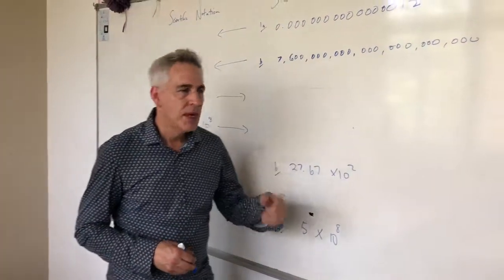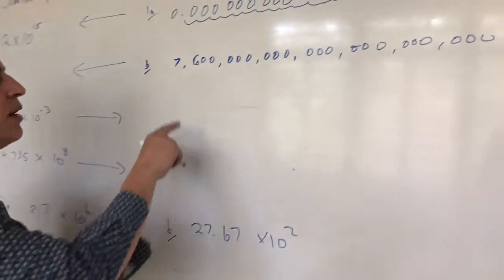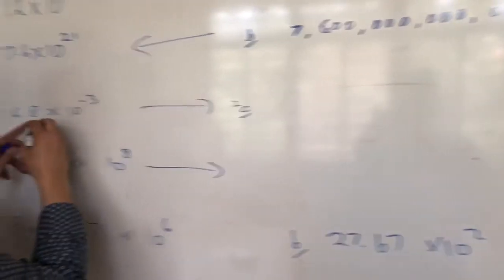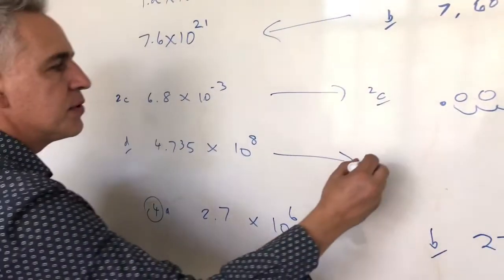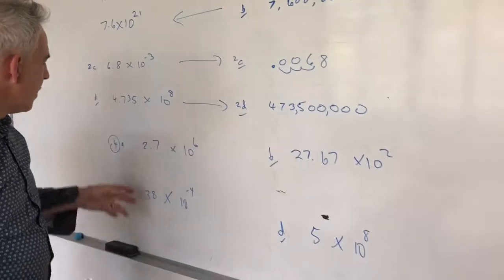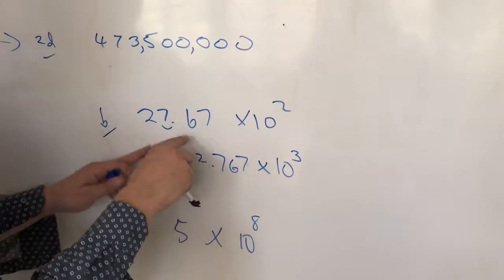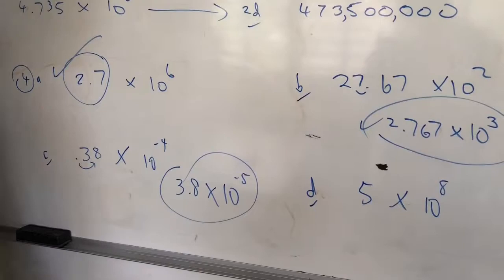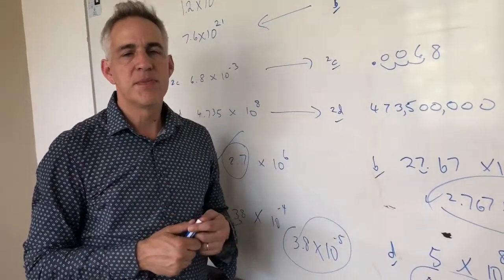Scientific Notation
Scientific and Standard Notation Questions from Unit 8 Review Packet